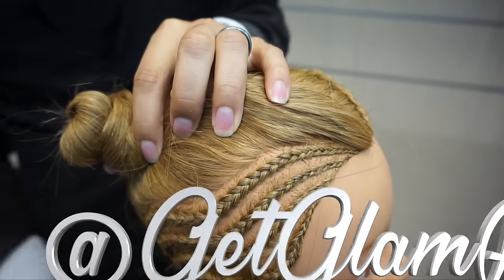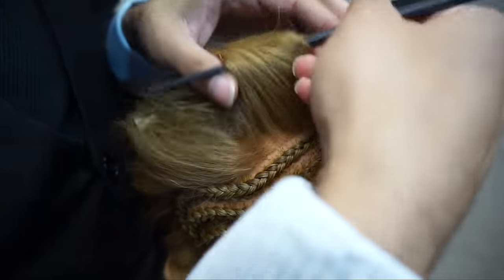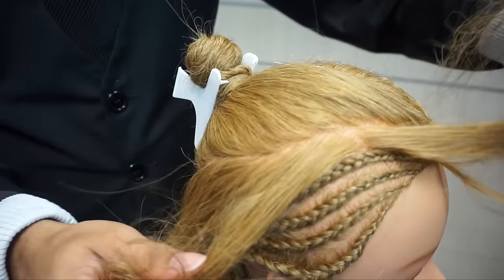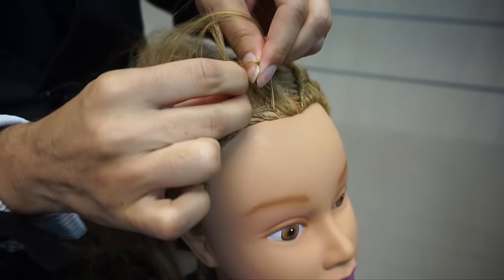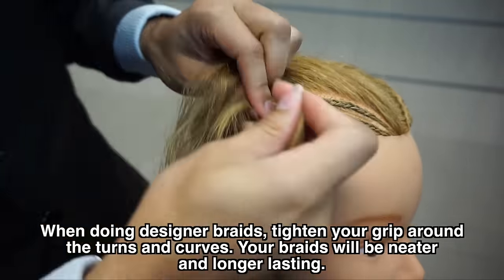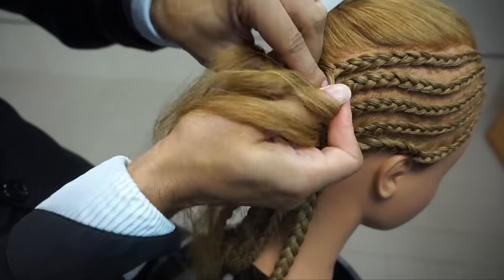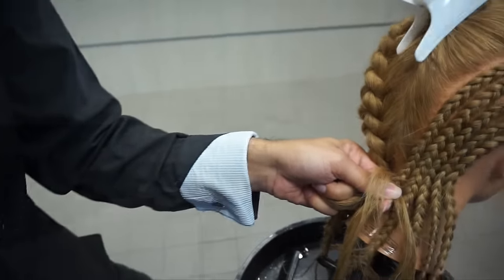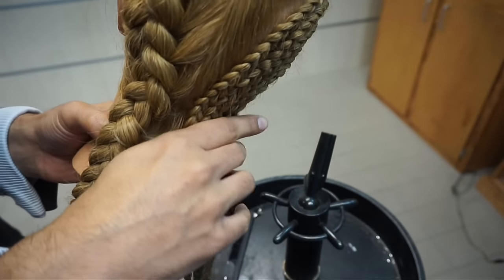How to Cornrow | How to braid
Hey GlamFam! This is a video all on how to cornrow, and the differences between cornrowing and Dutch braiding! I hope you find this video helpful, and that it gives all the detail you need to be an excellent braider!

To buy the mannequin I'm using,

-How to Cornrow: That's this video :)

If you like this video, or if you learned something during the video, please click the like button! It really means a lot to us! Take care!

Linwood and Alison